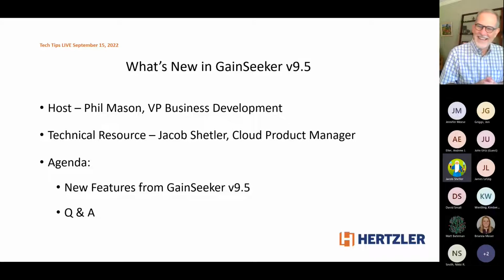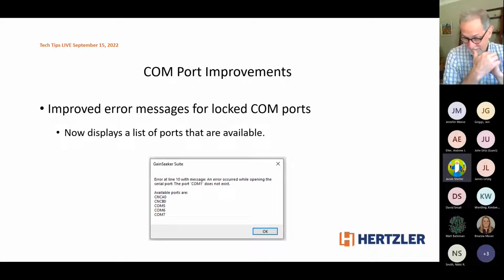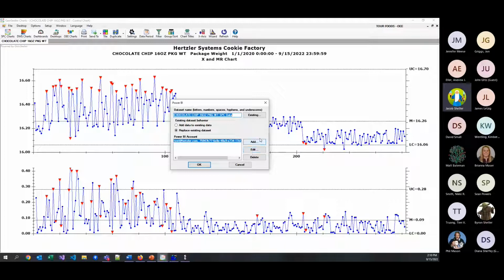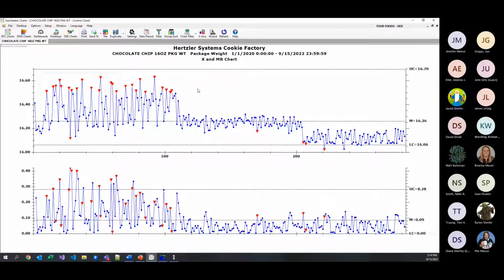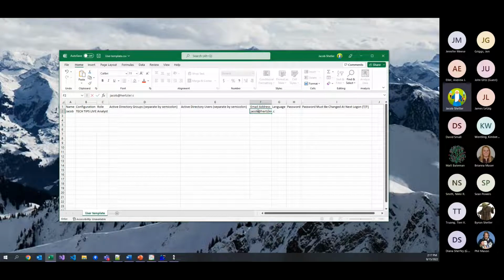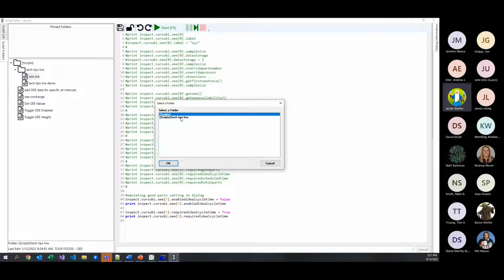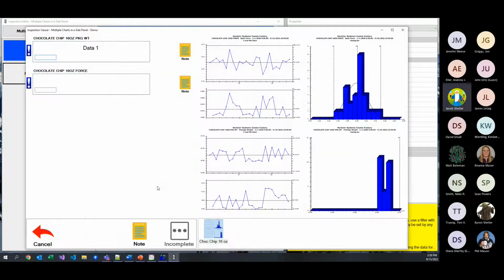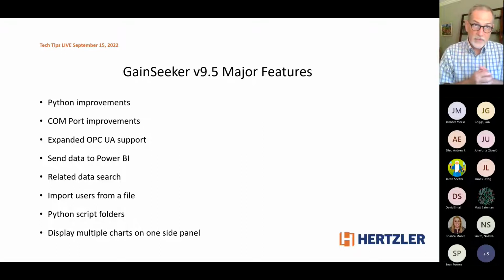Tech Tips LIVE Sept 2022 What is new in GainSeeker 9 5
The September TTL covers the current GainSeeker release 9.5. New time saving features are discussed and demonstrated.